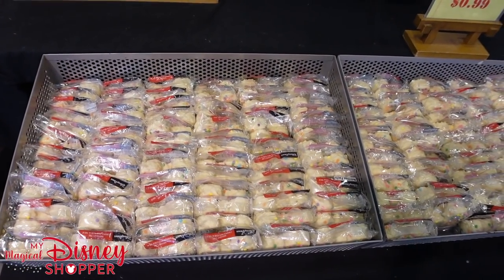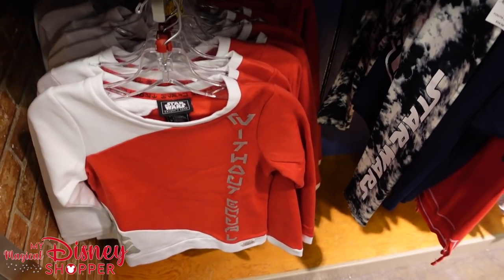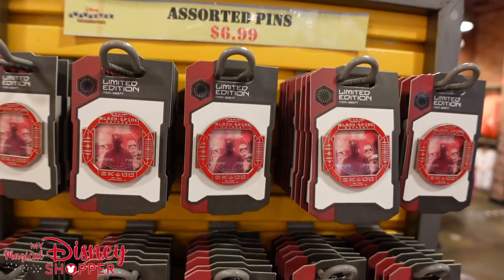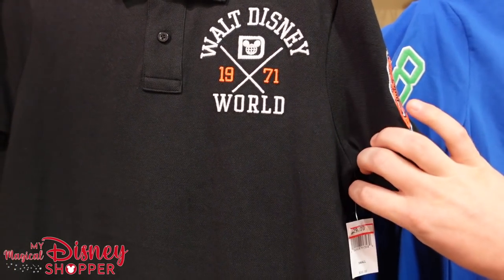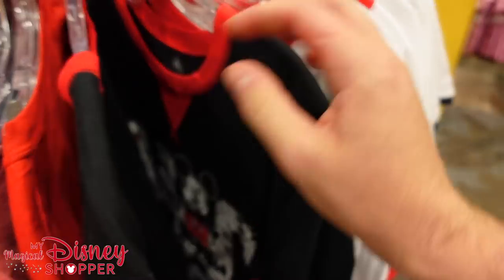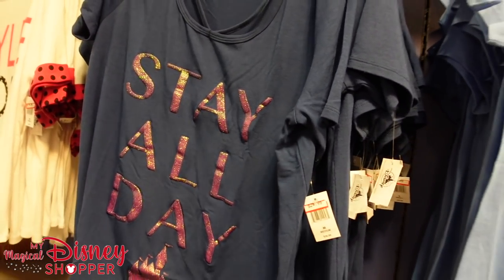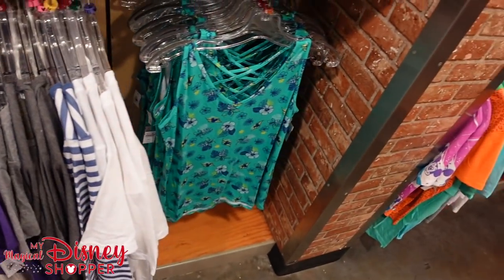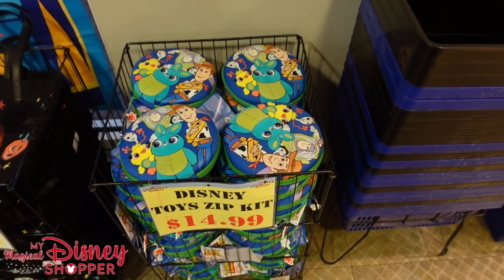Disney Character Warehouse UPDATE // NBA Merch // Disney Treats // Clothing Update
Hey Shopper Friends! Matthew here with My Magical Disney Shopper to bring you a full update of the Disney Character Warehouse located that the Orlando International Premium Outlet Mall. We're going to take a full look at the clothing, and do our best to find some Disney Deals.

This trip we found a few great clothing deals and disney treats for .99! We love seeing disney treats at the Character Warehouse, we always buy a bunch for our members since its such an amazing deal.  There were a few new Disney Trading Pins that we haven't seen before and a few things from the World Showcase and from a variety of the Disney resorts. Always fun to see a good variety of Disney Merchdandise at the Disney Character Warehouse.  Most of the deals are between 40-50% off but we saw a few things that were nearly 80% off as well. so there are still plenty of Disney Deals to be found at the Disney Character Warehouse.

The Character Warehouse is still a little low on Disney Merchandise but we are very hopefully with all the new Disney Merchandise coming into the parks that we'll see a bunch of items hit the warehouse soon.

Become a Member of our Magical Disney Shopper community now! click the link to find out more about our membership tiers:

Make sure you sign up to join our Facebook group so you can come Disney shopping with us and score some Disney Merch during our next live shopping experience. We also love shopping at Disney World to help deliver magic directly to you. Make sure to answer the 3 questions in our Facebook group to join

Our fees are easy:
$5 pick up per item OR
10% pickup for items over $50

Gear Links:
Our Shopping Carts:
Joovy Boot
Joovy Platoon

Vlogging Gear:
Sony ZV-1 Camera
Zhiyun Crane M2
DJI Osmo Mobile 3
Rode VideoMirco Compact
Hot Shoe Apapter for DJI Osmo Mobile 3